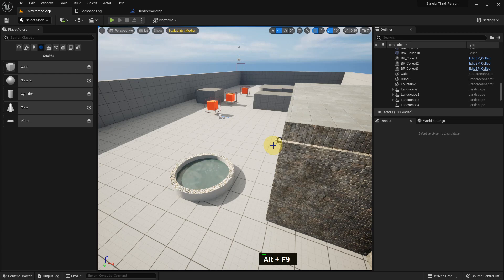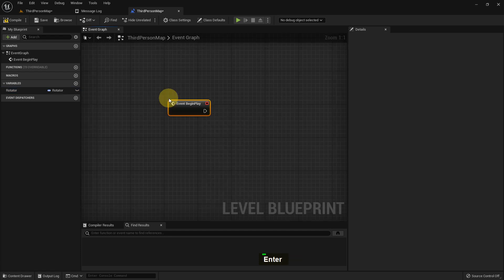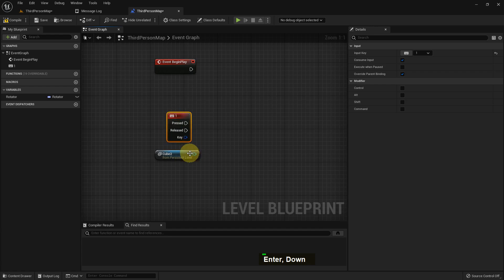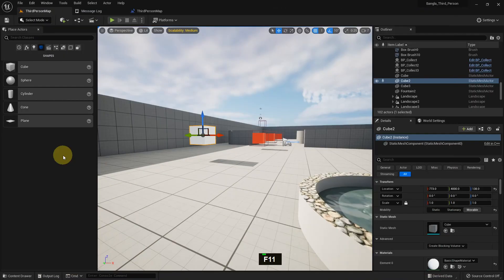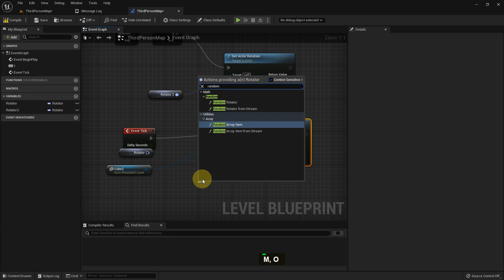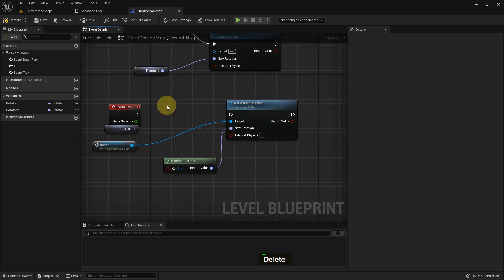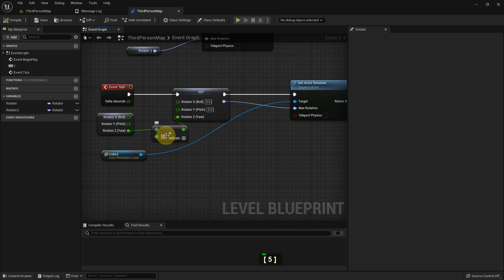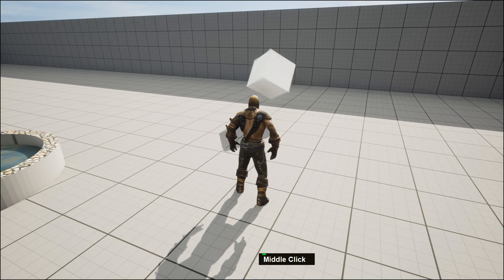Rotator Variable in Unreal Engine 5 (Part 59)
This is the 59th part of simple unreal engine beginners tutorial. Here I explain about Rotator variable and it's use in Unreal Engine 5 .